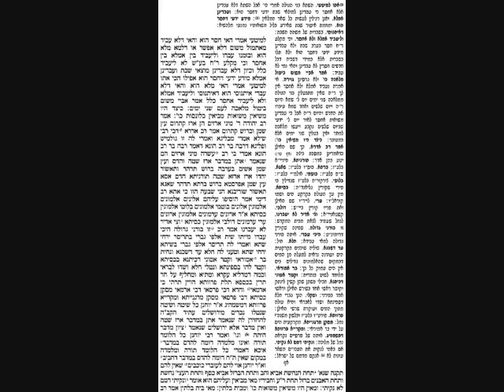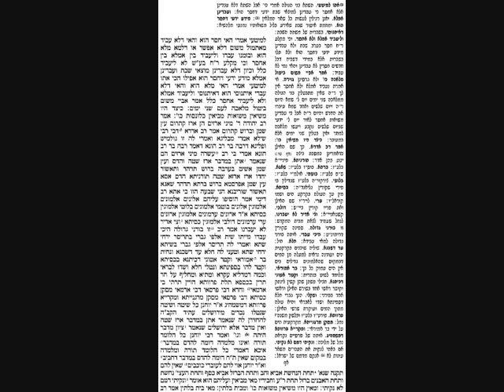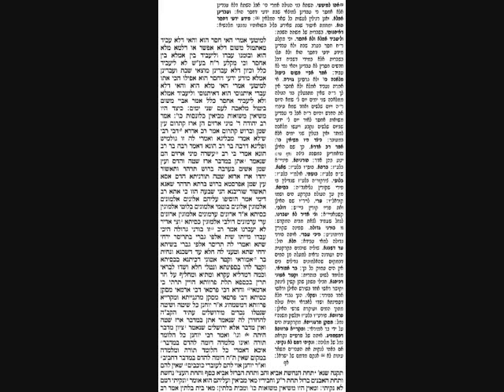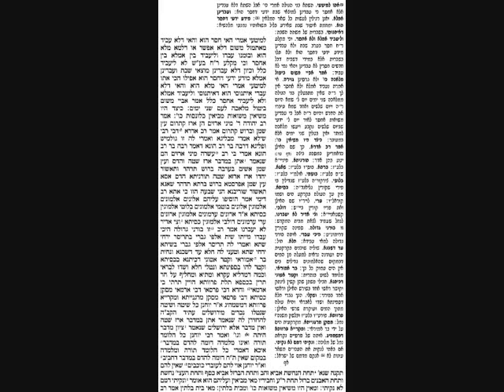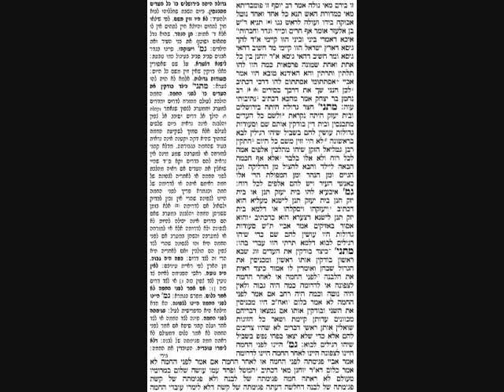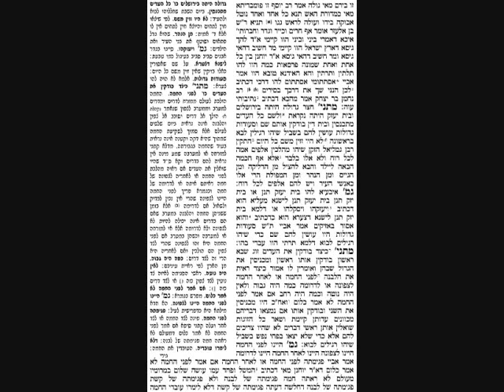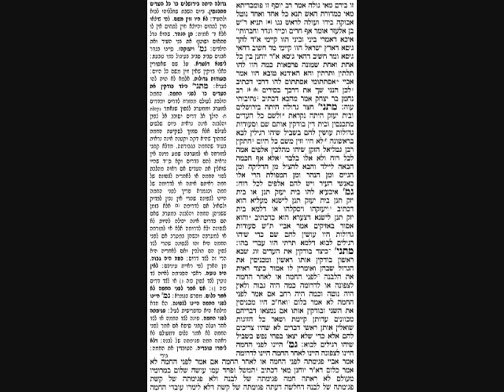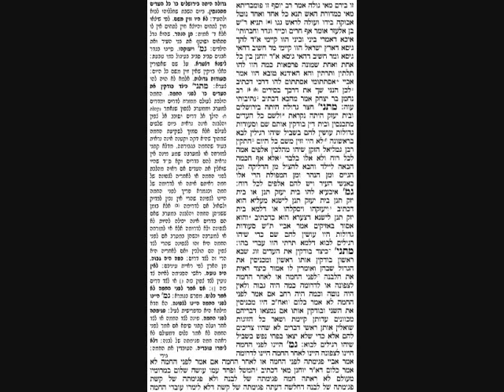Rosh Hashana Daf 23